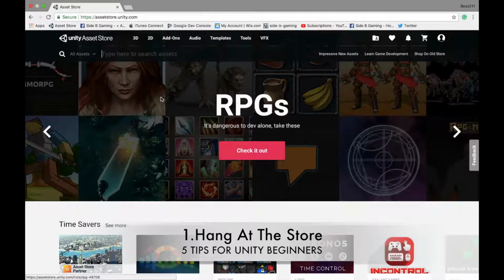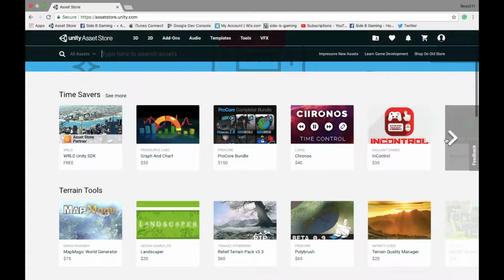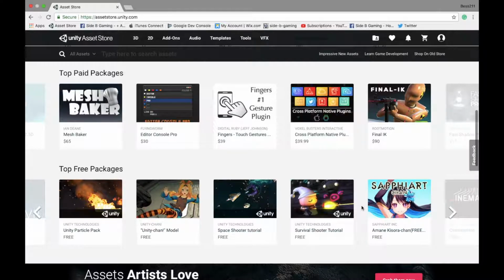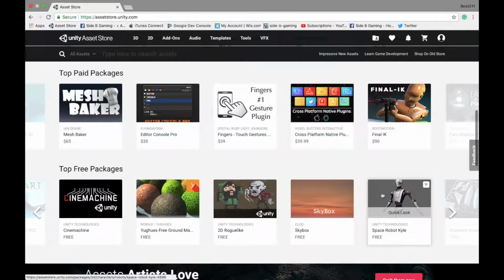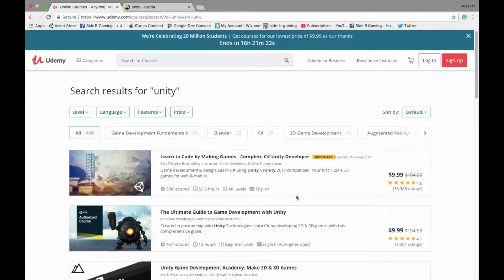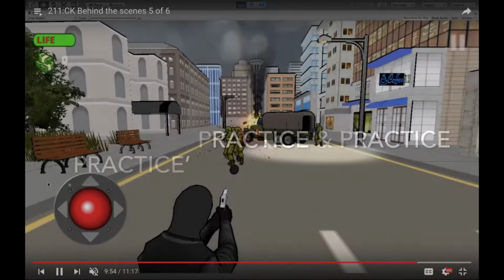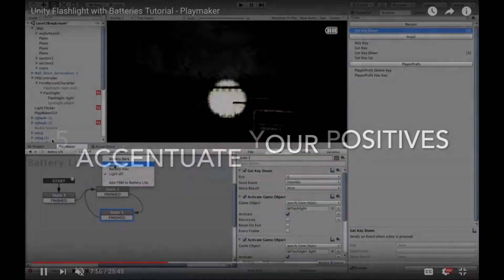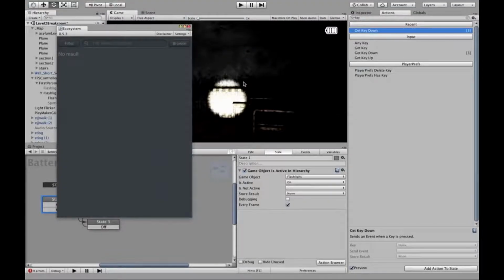5 Tips For Unity Beginners -2018